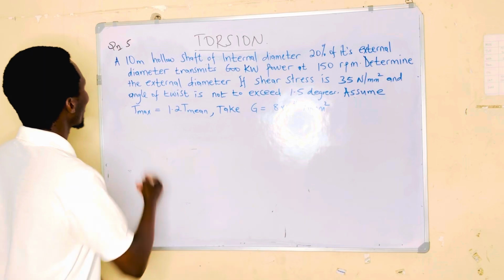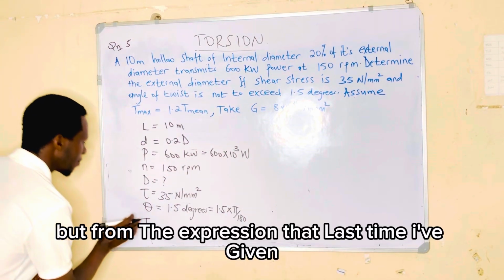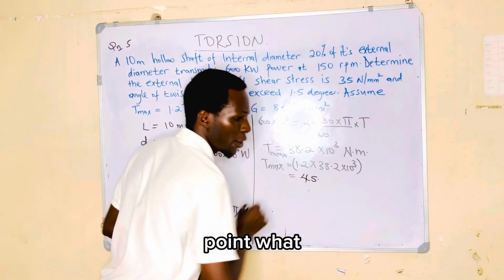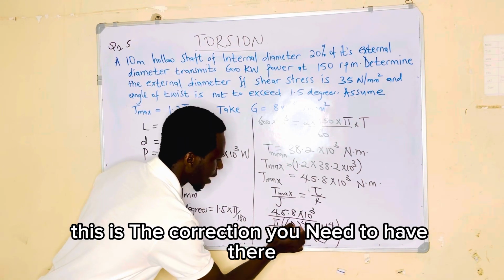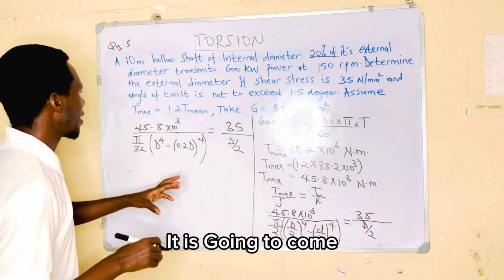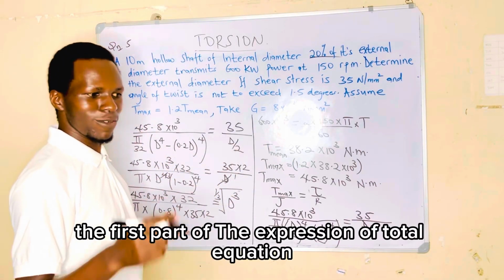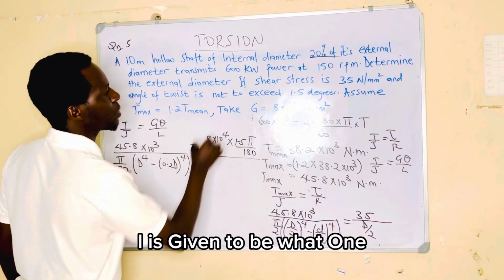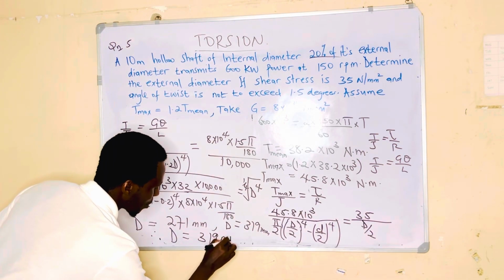Strength of material: Torsion Problem 05| Lecture 06